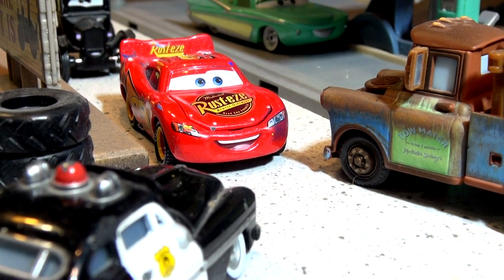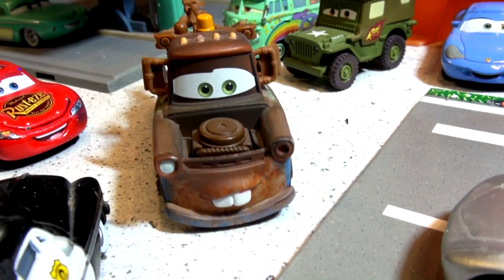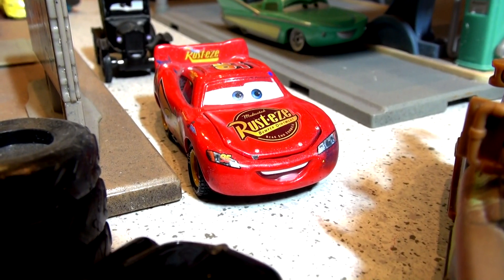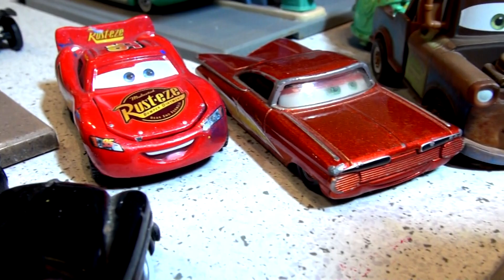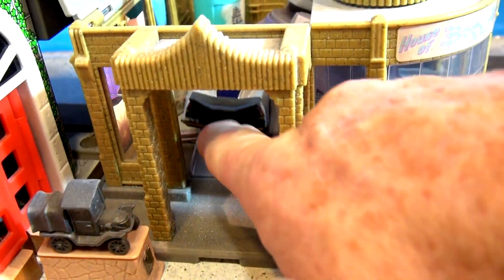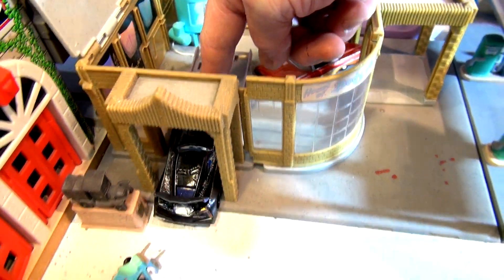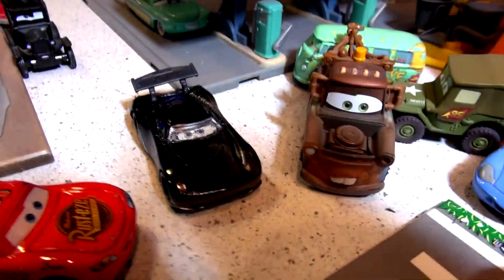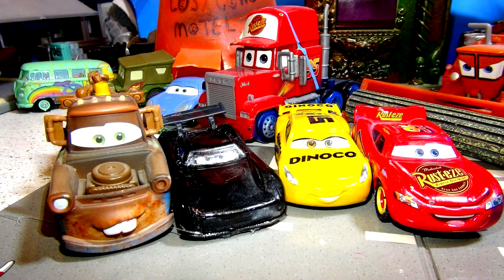Pixar Cars Custom Jackson Storm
Pixar Cars Custom Jackson Storm retruns to his original color with the help of Ramone and Lightning McQueen and Mater.